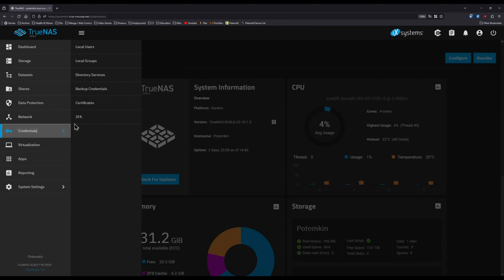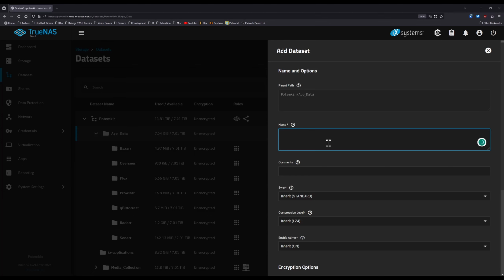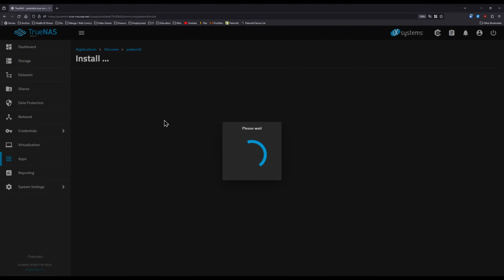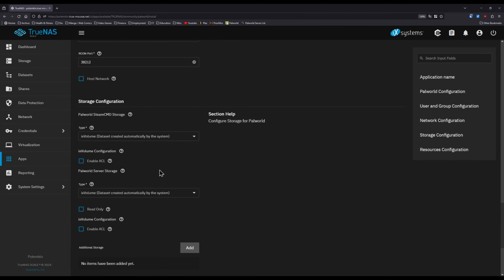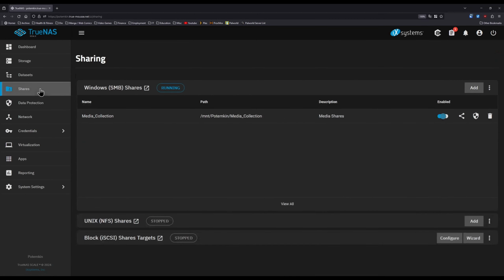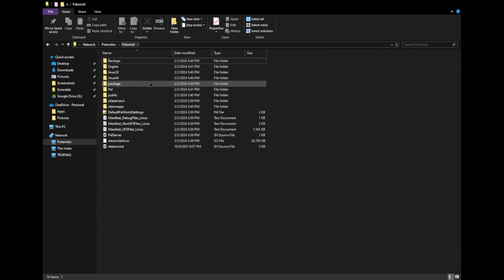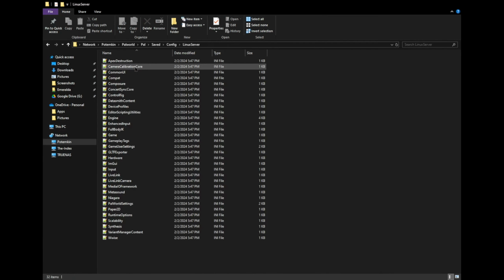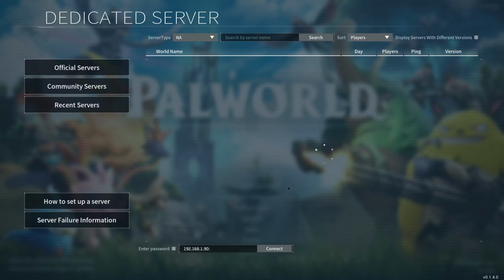Installing Palworld on TrueNAS Scale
A simple guide on hosting Palworld on TrueNAS Scale.

Goes into detail on configuring Windows Shares to allow access over the network to the Palworld backup directory & the world configuration file.